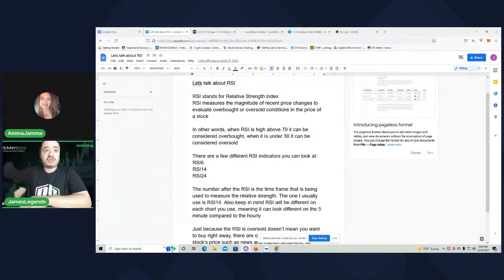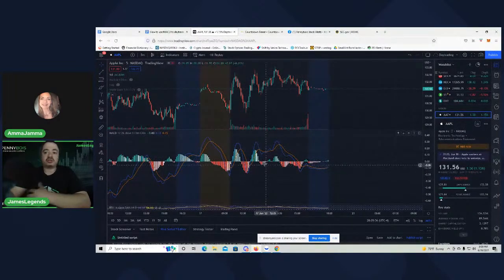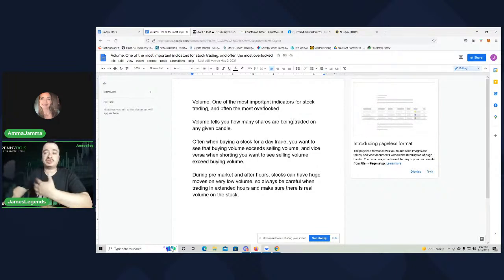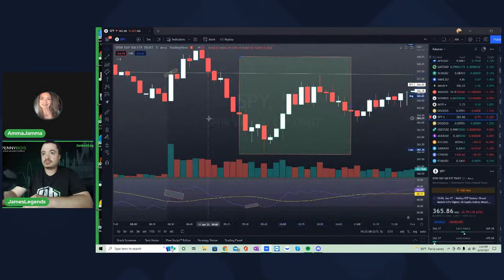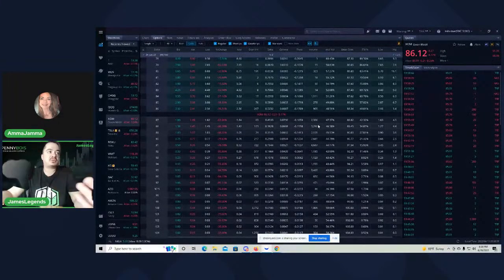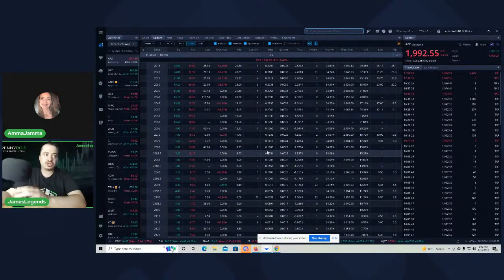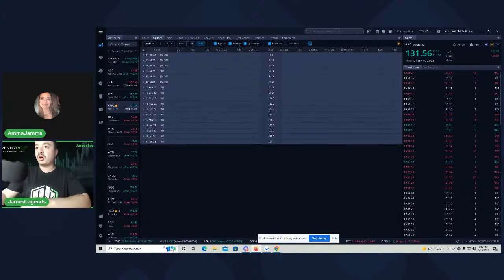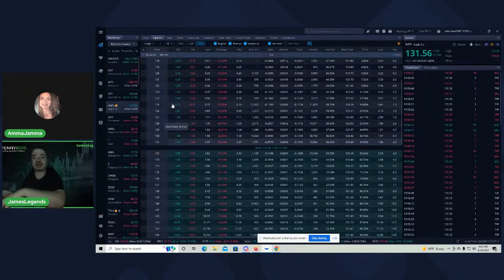Options 101 with James Legends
Chatting options and strategy with JamesLegends